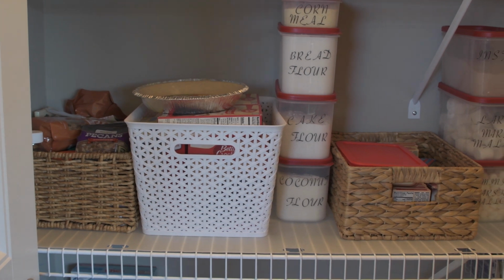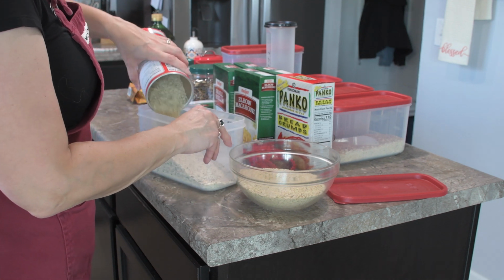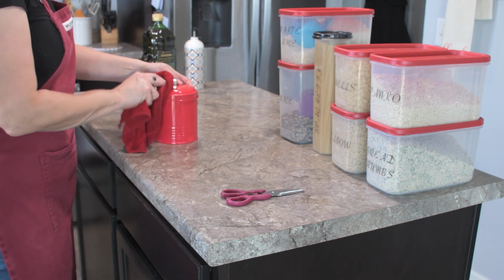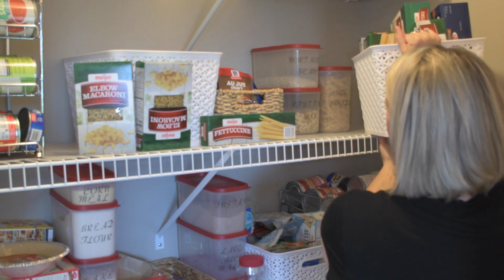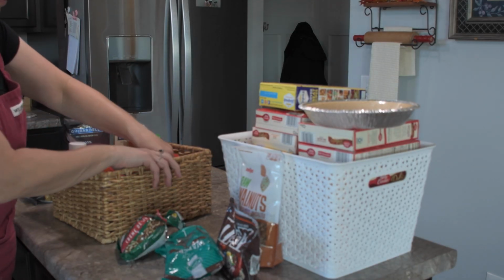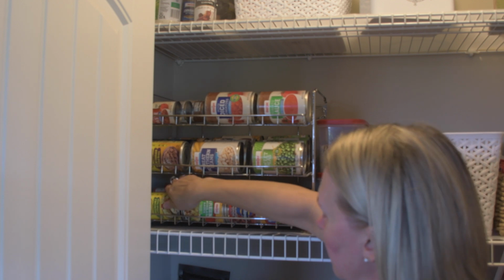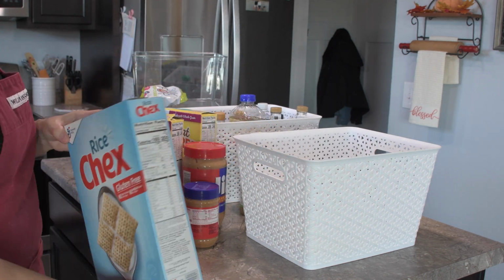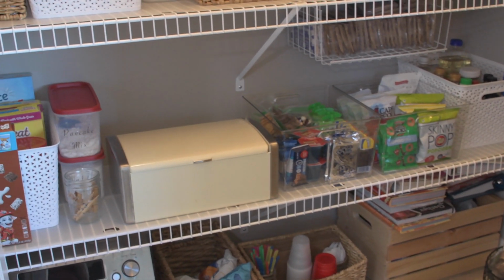Food Pantry Restocking and Organizing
Food Pantry Restocking and Organizing~ Come along with me as I restock our food pantry and get it organized.

About once a month I need to do a restocking of my food containers in the pantry. This is a great time to make sure that things are organized as well. I started doing this because I noticed I was buying multiple items and they weren't getting used. Things were getting put in the pantry where ever there might have been room. So by taking the time once a month to restock and get organized will save us money in the long run.

I have found that the food baskets are a great way to keep the pantry organized. As well as my food storage containers. I like using these for foods that we use often. For many of the containers, I will place a measuring cup or scoop in. I find it's much easier to have something in the container to scoop the food out with.

Here is the link t that pumpkin muffin recipe that I mentioned.